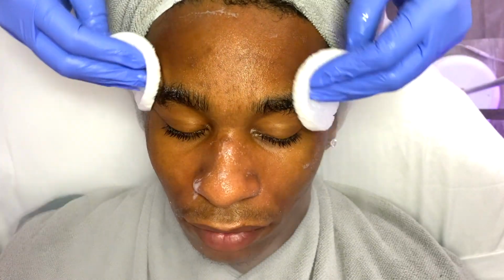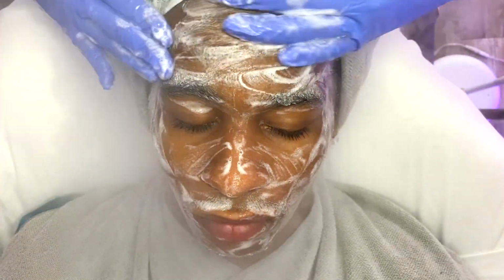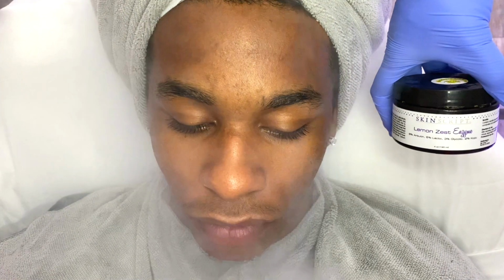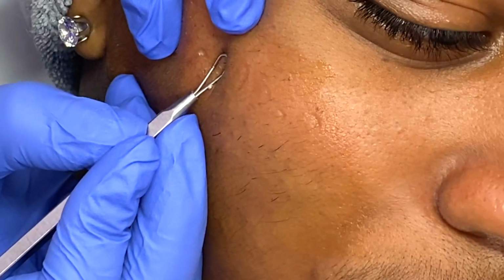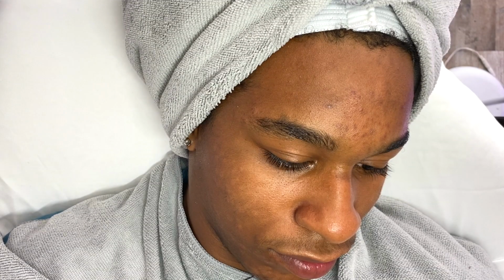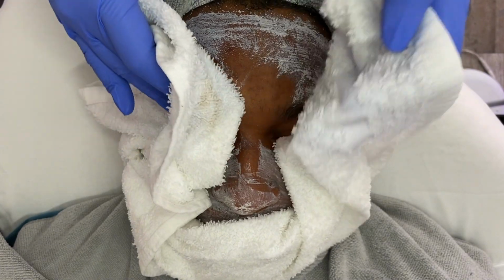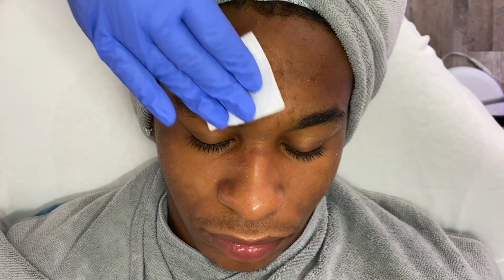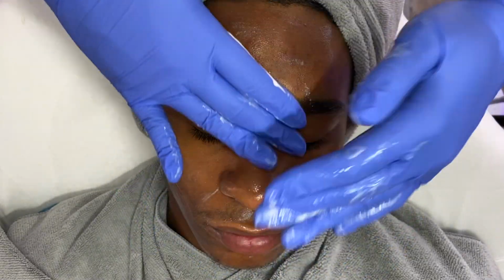Male Teen Acne Facial Treatment + Extractions